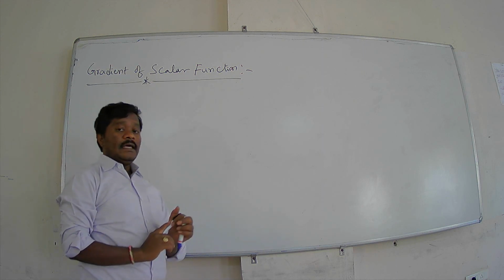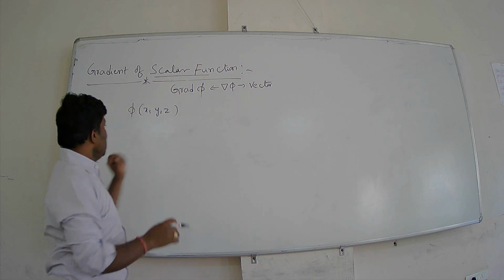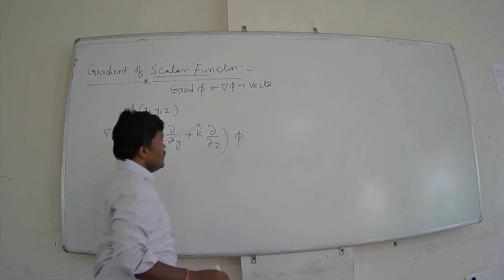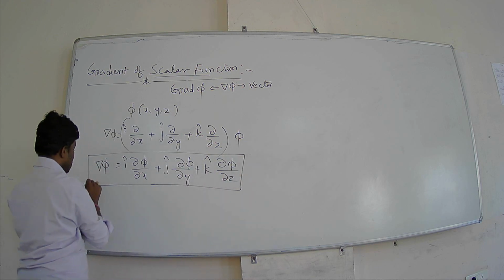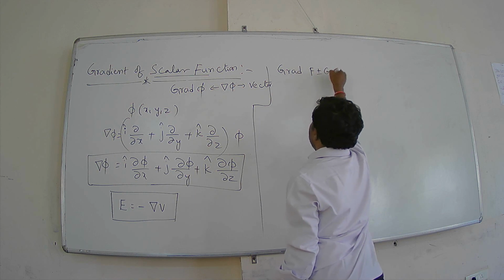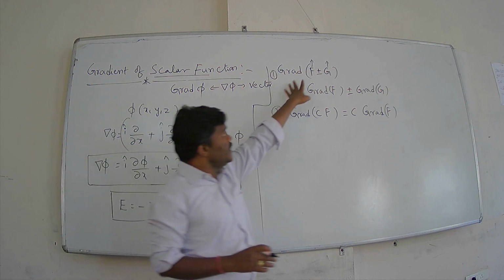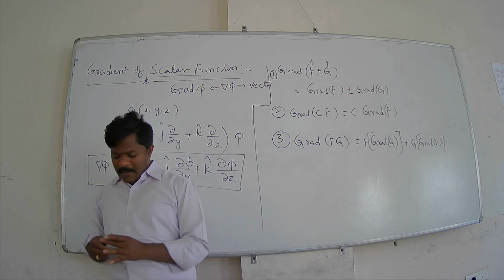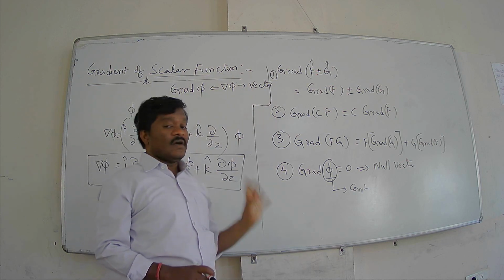Mathematical Physics / Engineering Physics Gradient of Scalar Function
Use full for B.Sc / B.E./B.Tech students, For Aspirants of IIT- JAM, IIT-JEE, NEET, DRDO,  GATE, CSIR, SET, UPSC -  Civils - Physics Optional, UPSC Jobs, APPSC Jobs, BARC, JL, DL, Assistant Professor,  etc.
Follow Bhaskar Photon Telegram Group